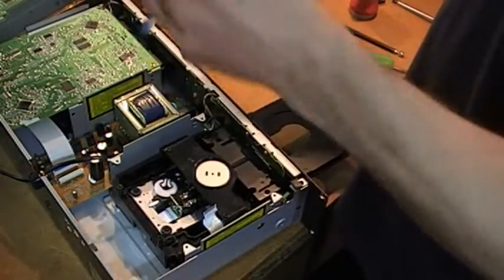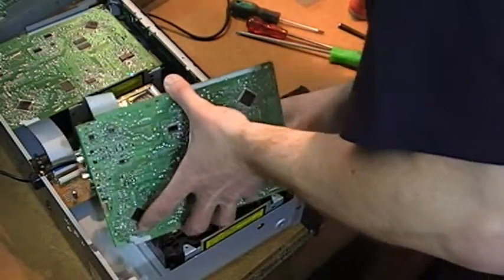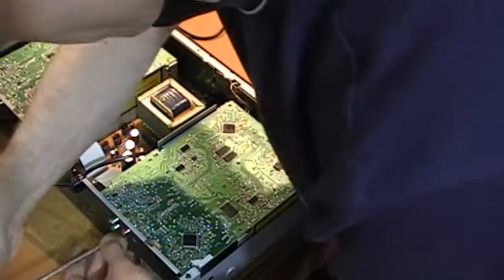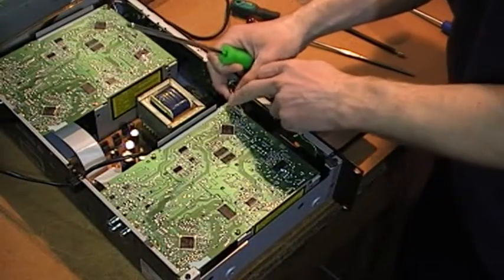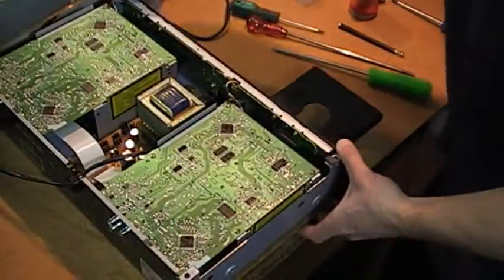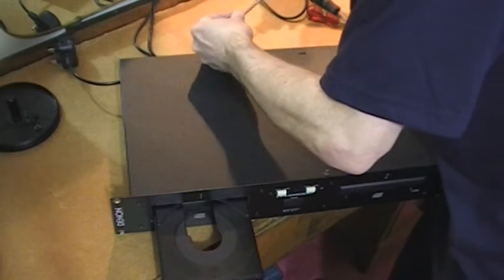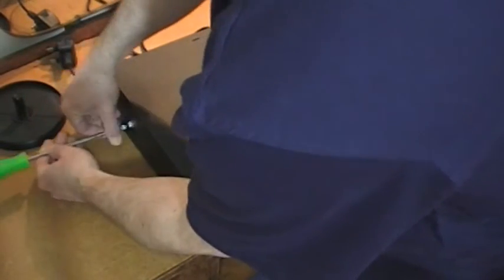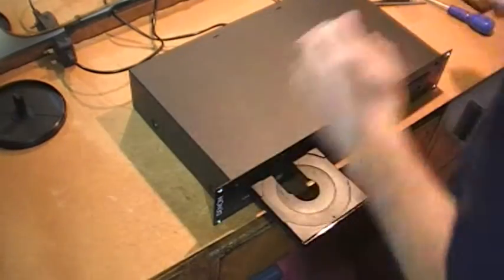Denon DN-D4000 laser replacement (Pt.4 /4) - Putting it back together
In these videos I'm going to show you how to quickly, easily and cheaply replace the laser unit in a Denon DN-D4000 twin CD player. Typically you'll want to do this when a drive is giving constant disk errors. The laser pickup you'll need to order is a "SANYO SF-P101N 16-pin" (not the 15 pin version). These are available cheaply on ebay and other places on the web (ranging from £7 to £35, beware of fakes, get an assurance it's a genuine SANYO part from a reputable electronics supplier).

This DIY replacement should take you just over half an hour and could save you £200 on a shop repair. As with anything, you work on your own equipment at your own risk.

4th of 4 videos (video split due to youtube's 10 minute time constraint).